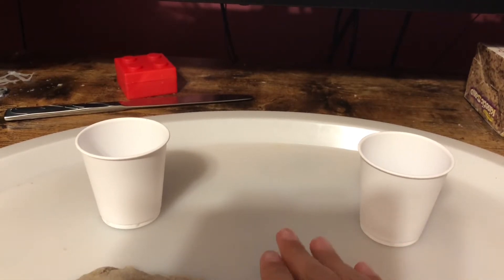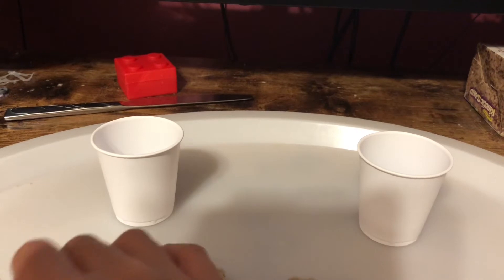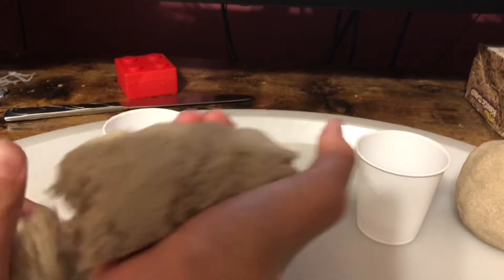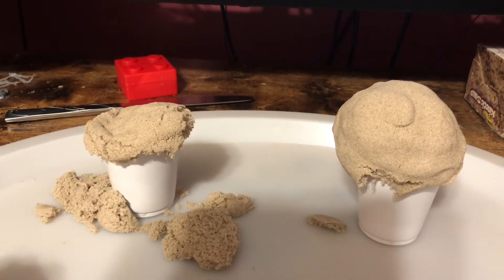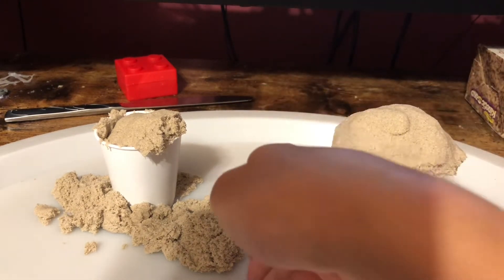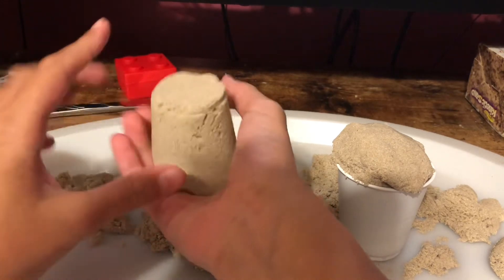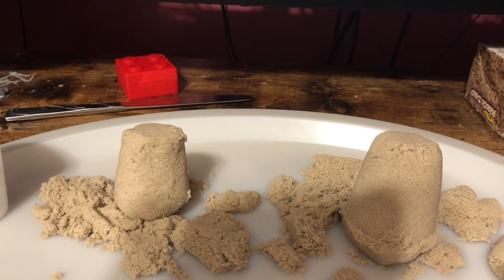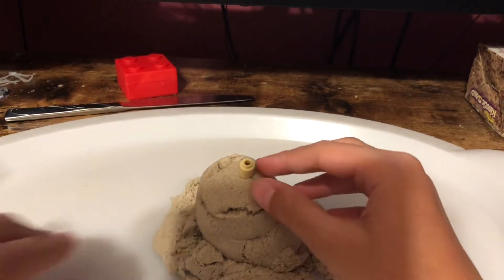BASKETBALL AND FOOTBALL Kinetic Sand Contest!!! 🏈 🏀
this is a cool contest!!!